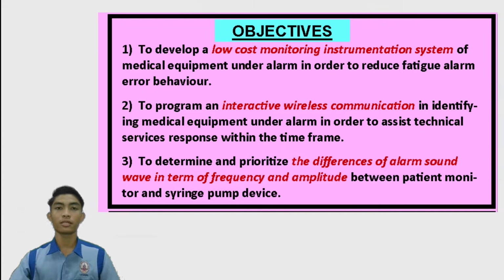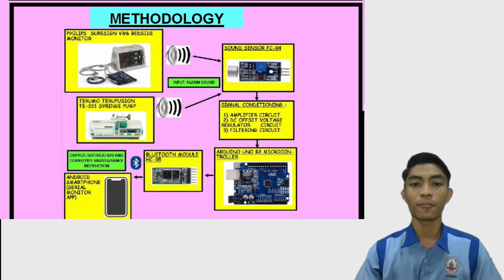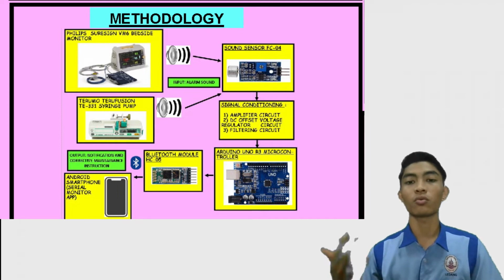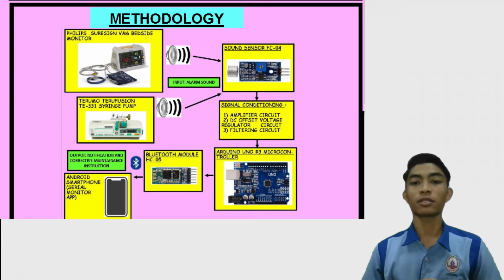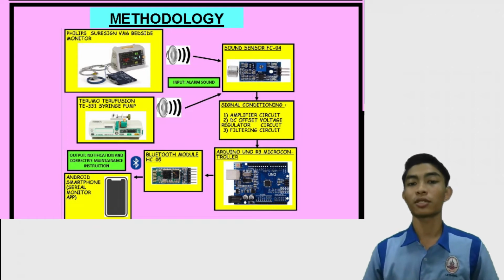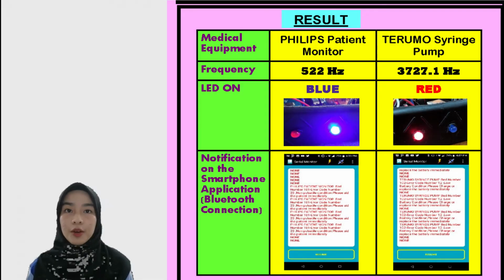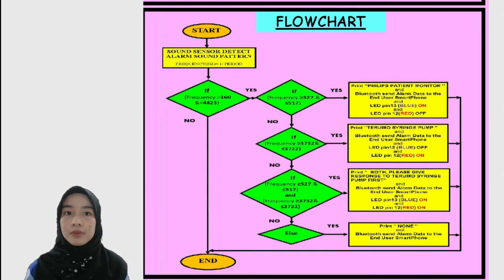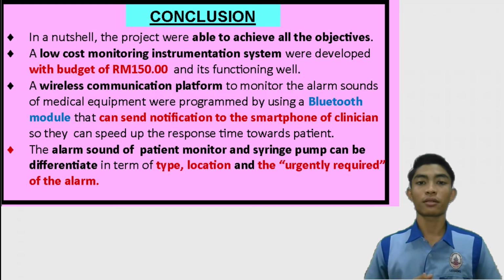Medical Equipments Alarm Monitoring System (MEAMS)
KOLEJ KEMAHIRAN TINGGI MARA LEDANG

Lecturer :    Muhammad Hariz Bin Hamid

Students : 1. Muhammad Kamarul Izzat Bin Mohd Kamal Hysam
                   2. Siti Suhailah Binti Razali